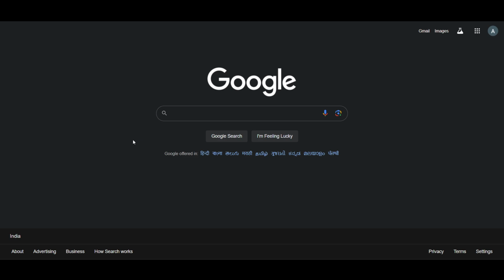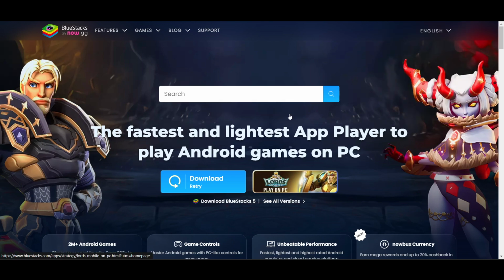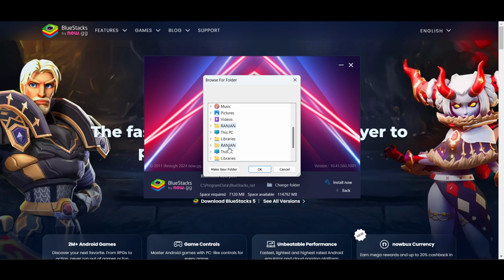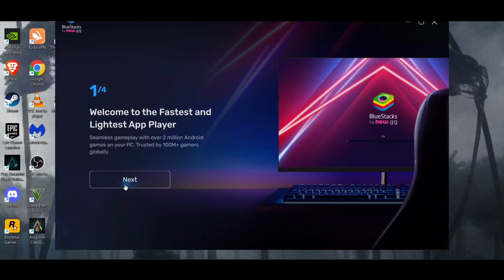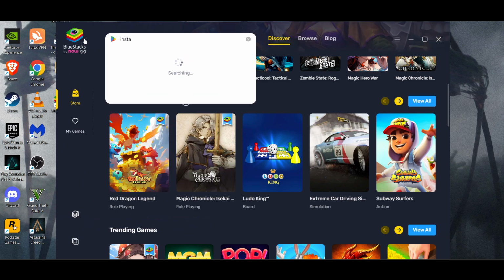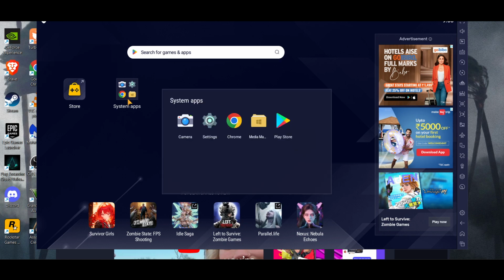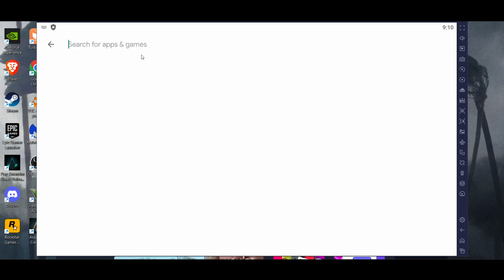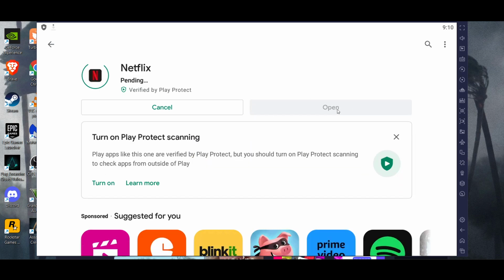How To Download And Install HiTV App on PC 2024 Update